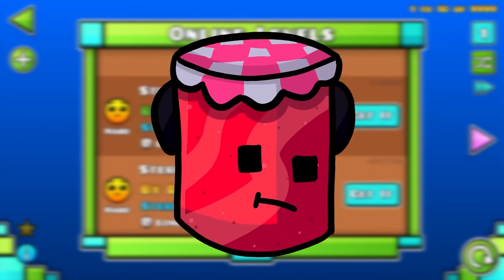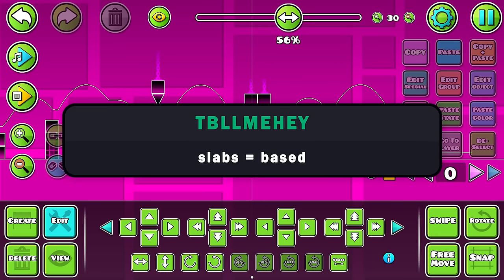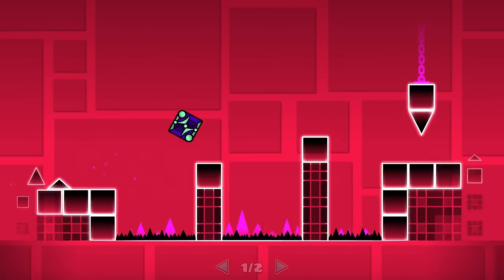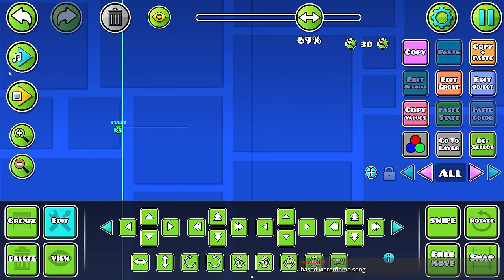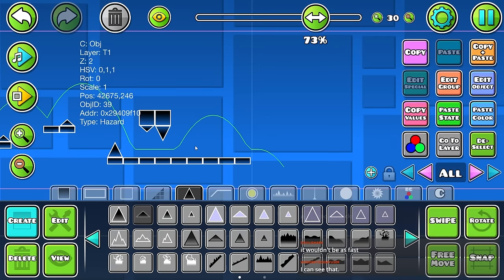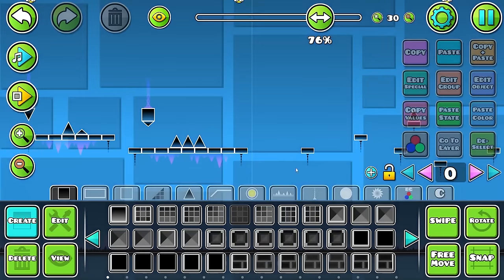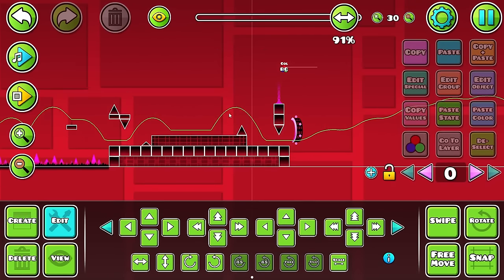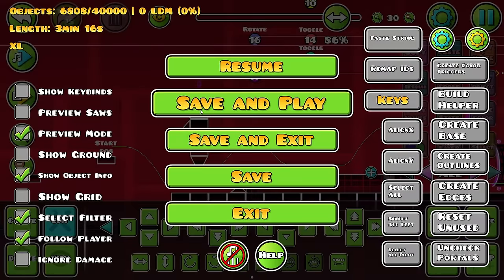Building my Stereo Madness FULL VERSION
I made a Full Version of the Geometry Dash level: Stereo Madness. I made Hexagon Force and Electrodynamix full back in the day for EVW so thought I'd bring back the series with some full on building videos :)

Let's Get Together Now! and Lost Then Found! - by Pedro Silva and Jami Lynne (Omori Soundtrack)

Sans. - by Toby Fox (Undertale Soundtrack)

Jubilife City themes from Pokemon X/Y and D/P/P
Mii Channel Theme